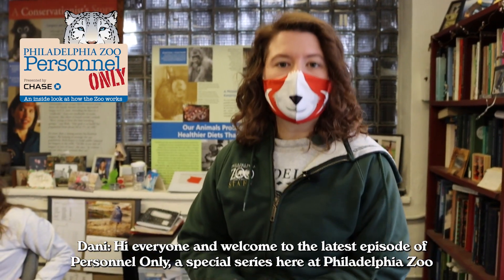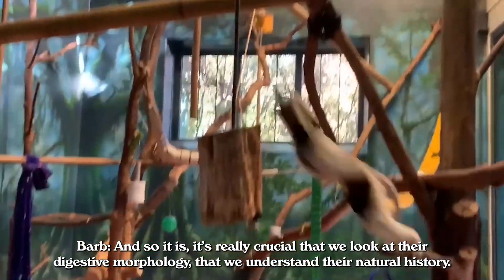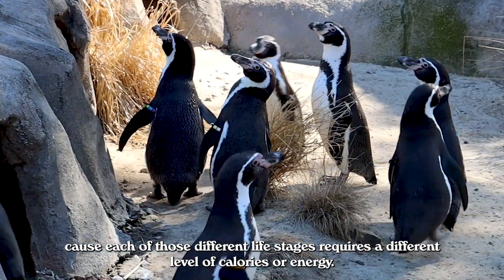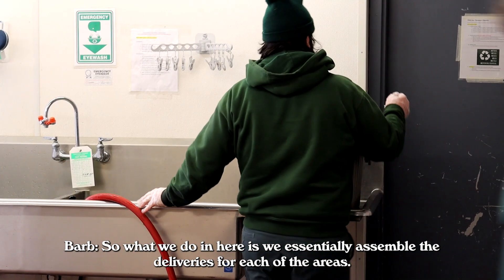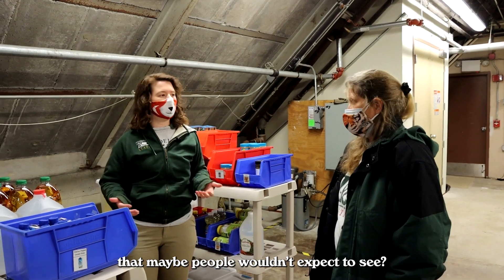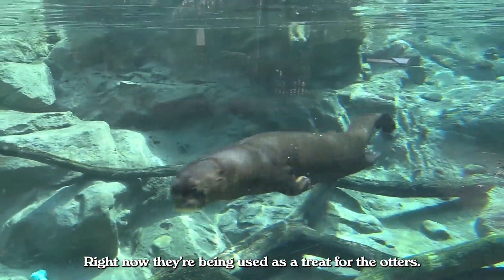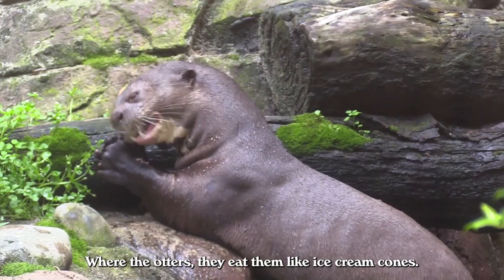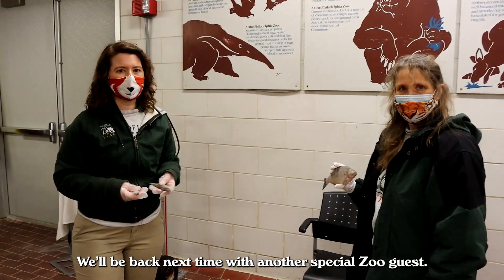PersonnelOnly🐆: Behind-the-scenes in our Director of Animal Nutrition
There's a whole lot of science that goes into what we feed our 1,300 animals at the Zoo! 🔬🧬Giant river otters and Humboldt penguins both eat fish, but there's a reason you'll never see a keeper tossing our penguins a shad or a Spanish sardine for dinner. 🐟

In this edition of PersonnelOnly🐆 presented by Chase, we take you inside our animal commissary and learn how our nutritionist formulates hundreds of different diets to keep our animals happy and healthy.

Your support allows us to care for these wonderful animals and create educational programs like this. Consider donating today